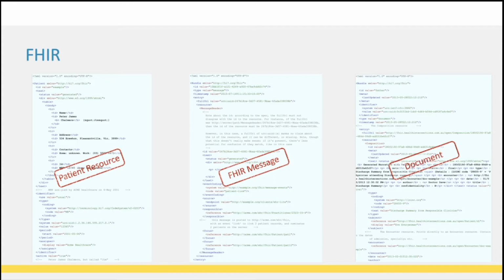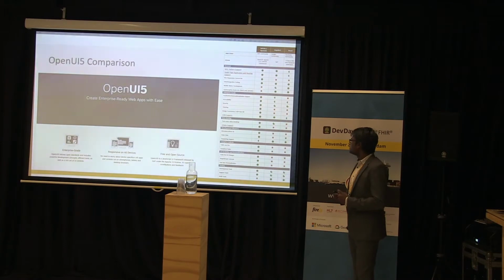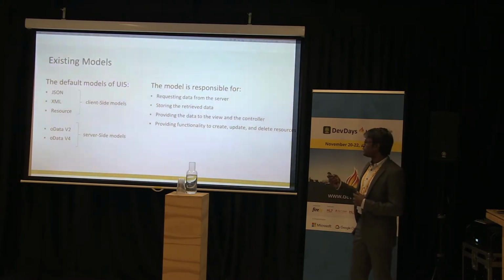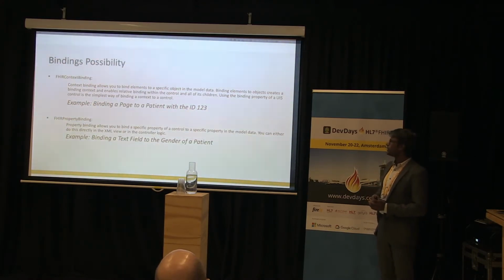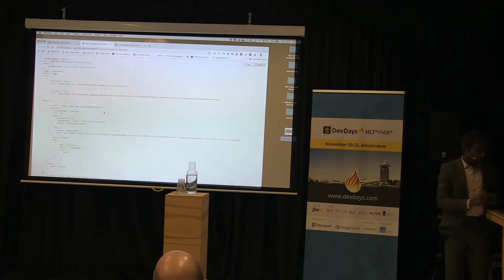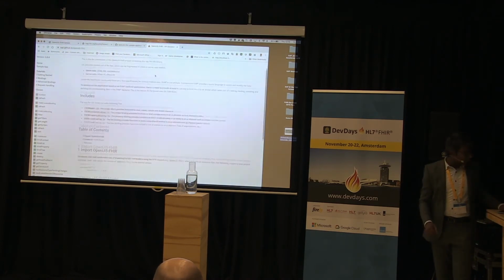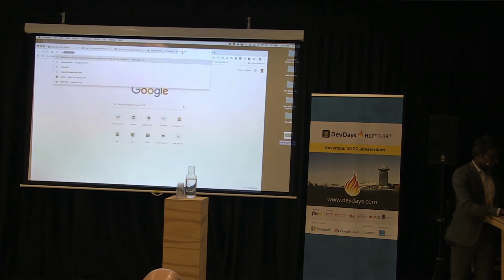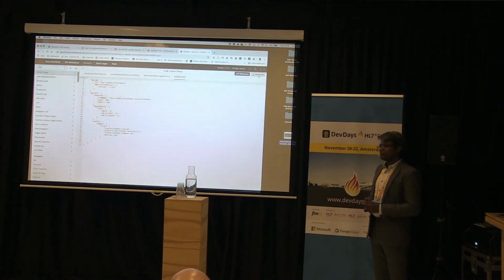Building Interfaces using OpenUI5 for FHIR based Healthcare Application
Learn how to build Intuitive, Enterprise-ready Healthcare Applications with FHIR Backend using SAPUI5 / OpenUI5 leveraging the OpenUI5-FHIR Framework of SAP Health